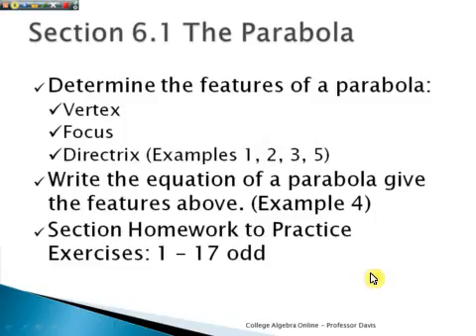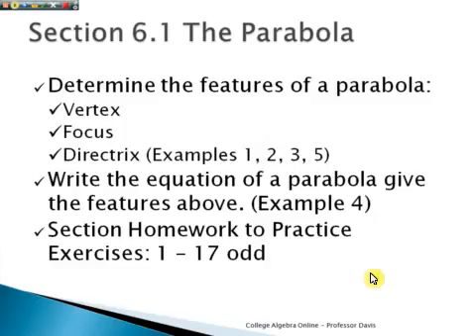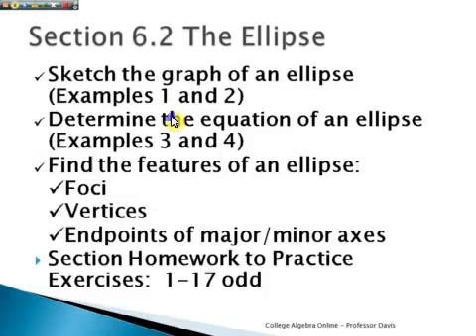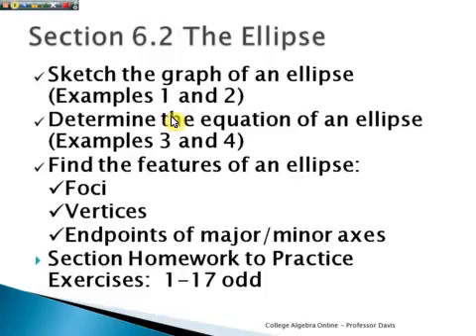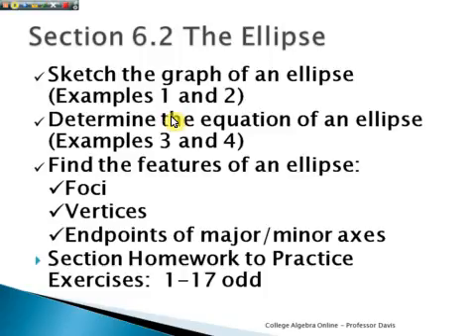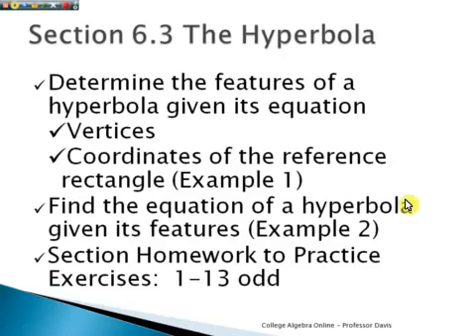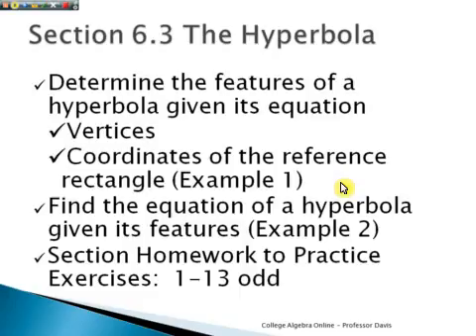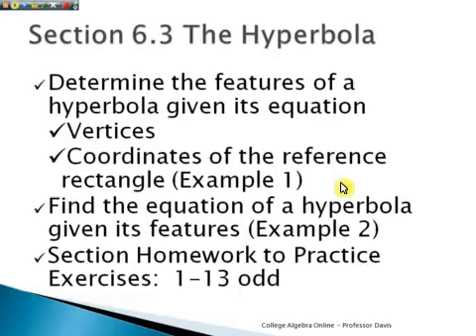College Algebra Online Module 11 Topics Checklist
The Topics Checklist for Chapter 6 - The Conic Sections